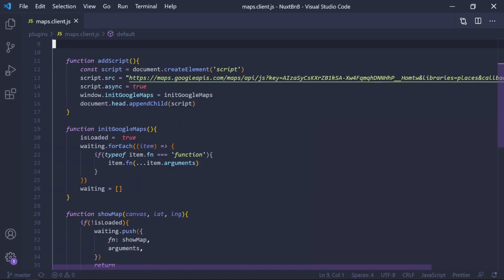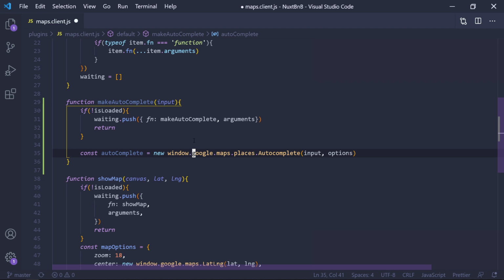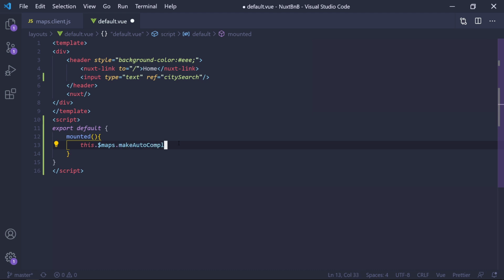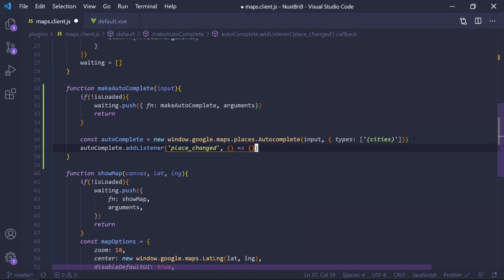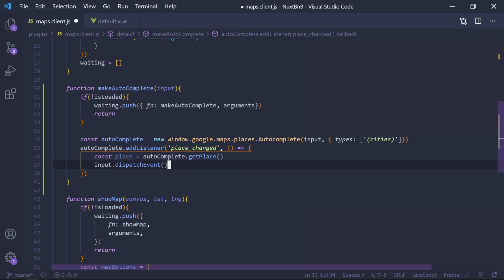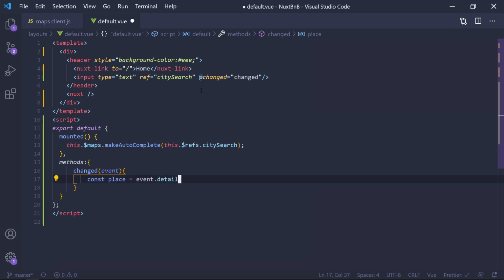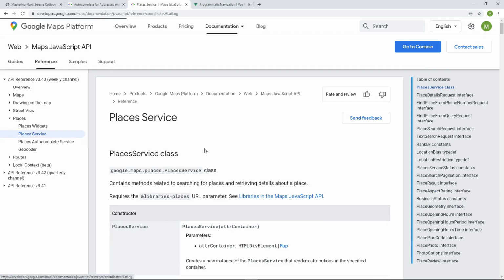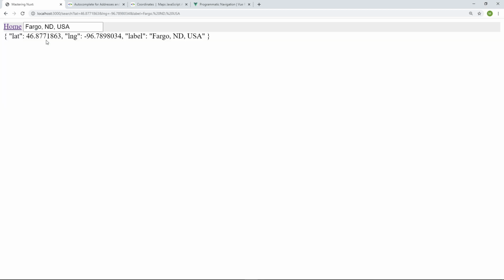0033 Google Places Autocomplete Downloadly ir